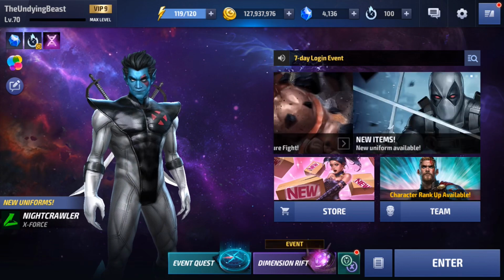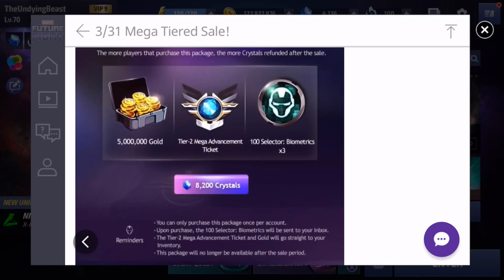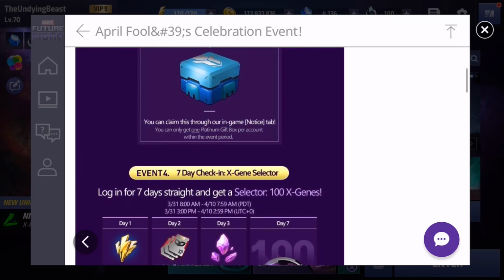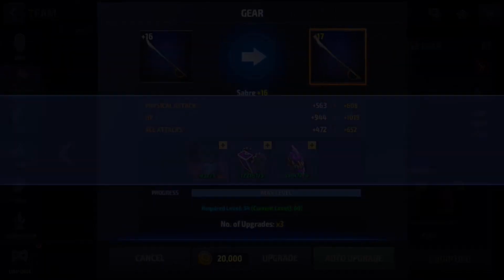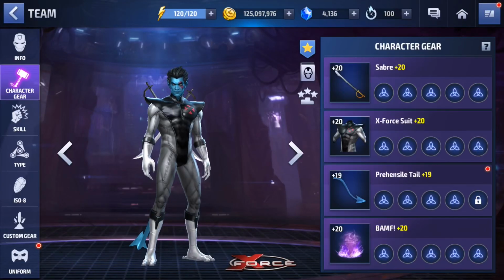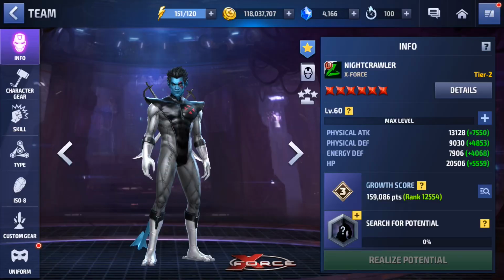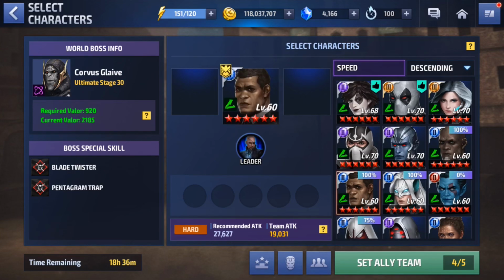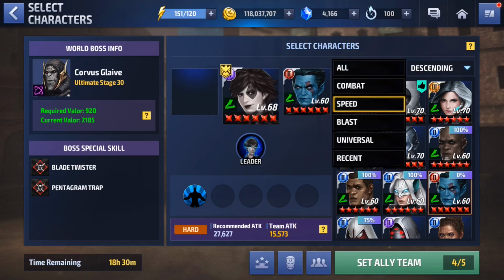T2 X-Force Nightcrawler is a Pile of GARBAGE in WBU 🤣 | Marvel Future Fight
This video is a part of the MARVEL Future Fight Star Agent program, and was created with the support of Netmarble.